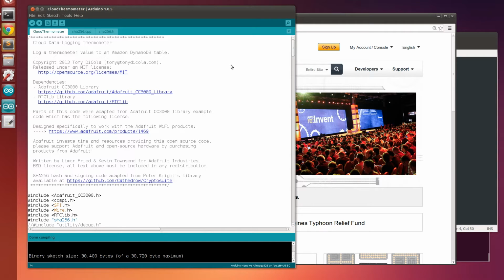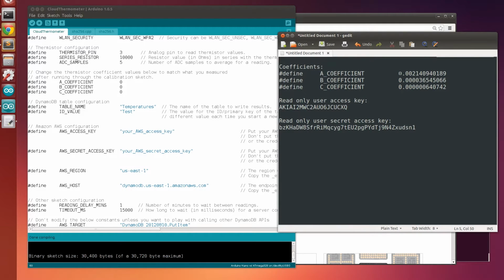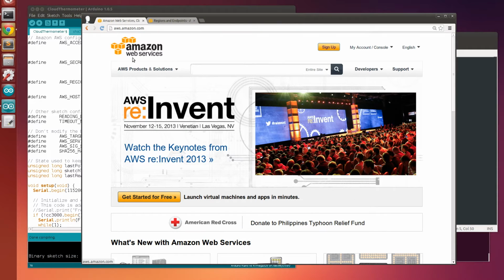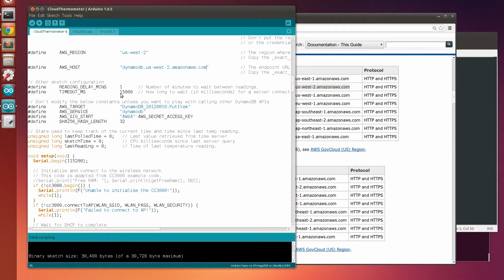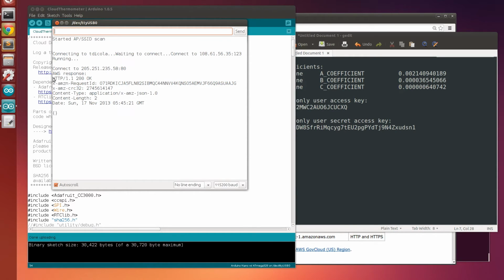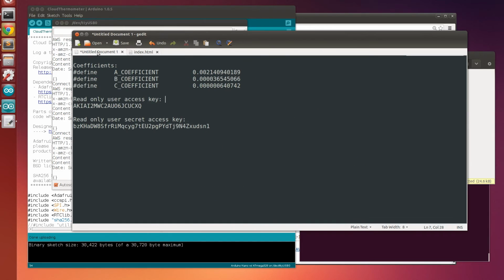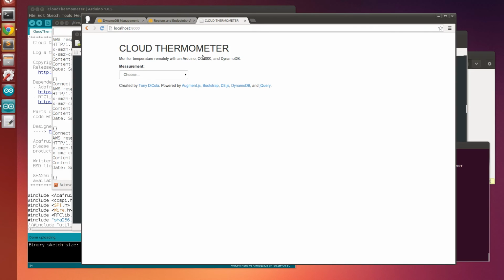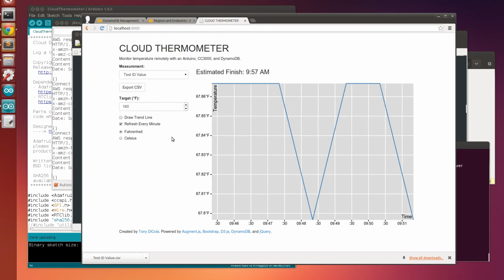Cloud Thermometer Sketch Setup